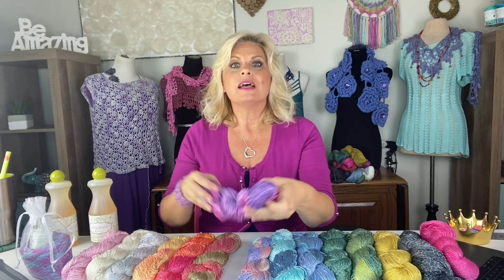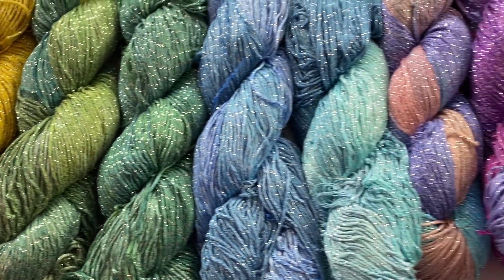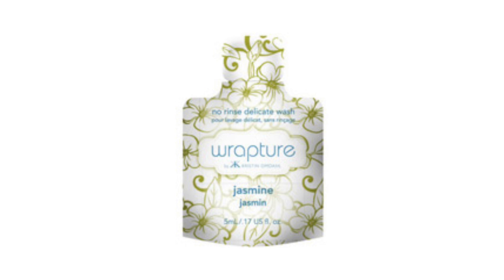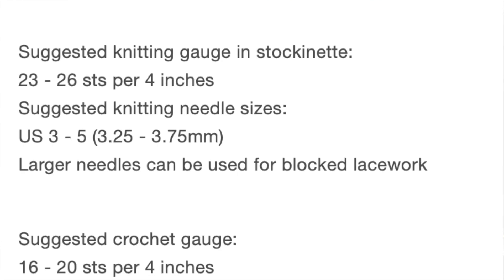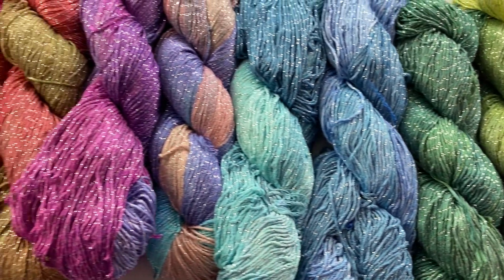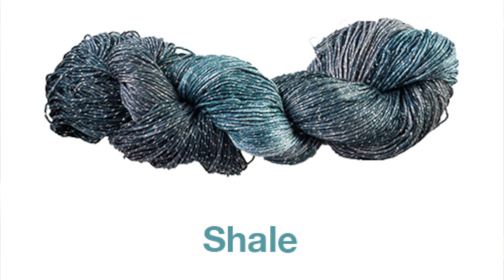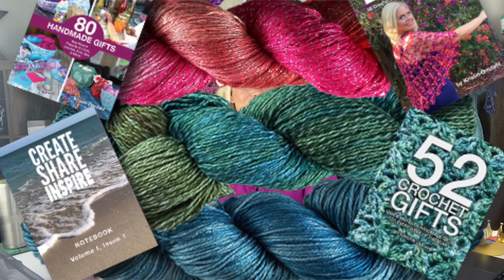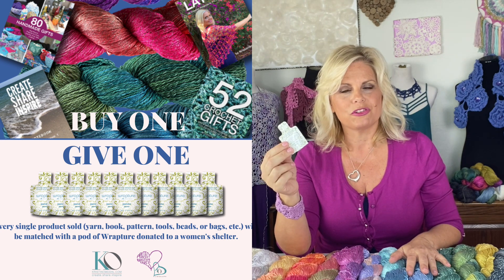Be So Sporty BLING Yarn for a Lifetime of Loving Your Yarn with Crochet, Knitting and Weaving Crafts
knittingyarn crochetyarn bambooyarn In this video learn all about Be So Sporty BLING Yarn and how the Kristin Omdahl Brand supports you having a lifetime of loving your yarn.